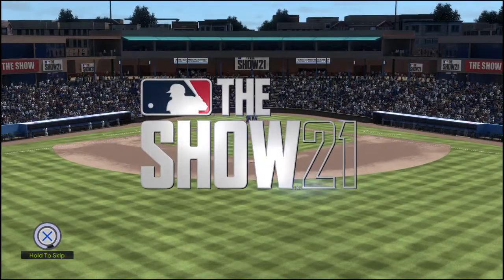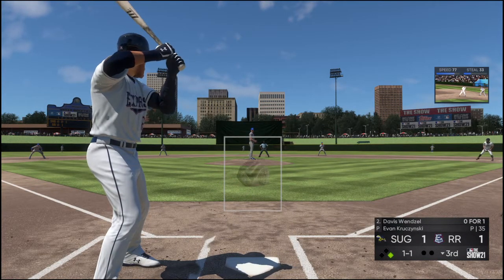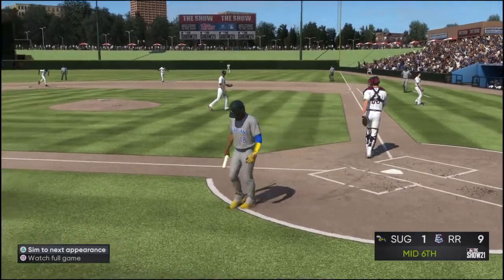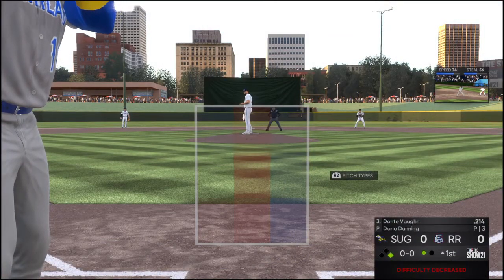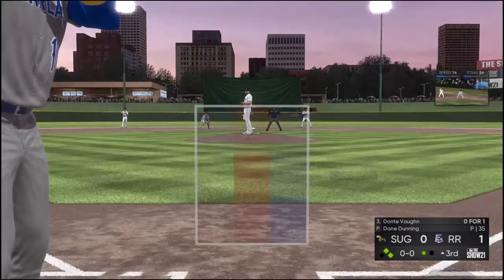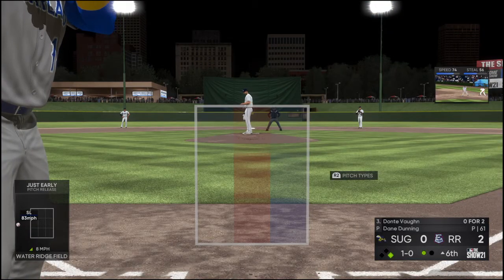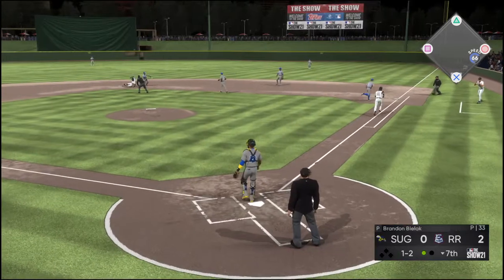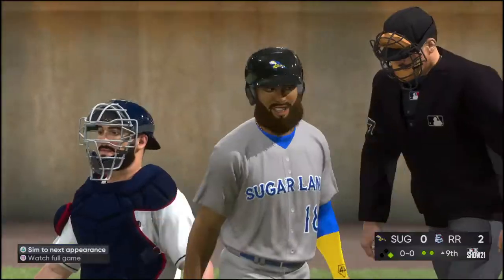MLB® The Show™ 21 MyCareer